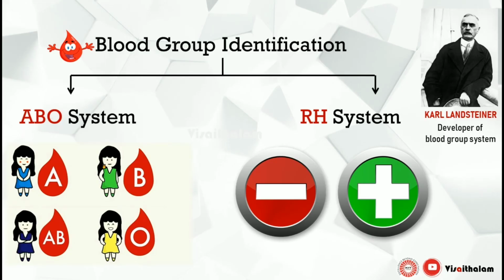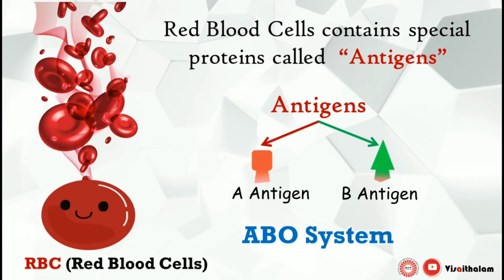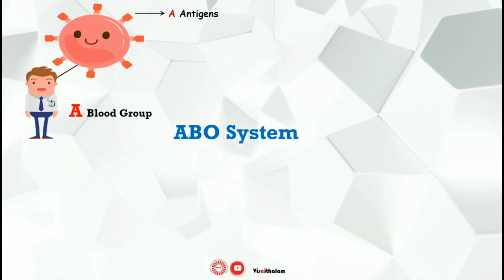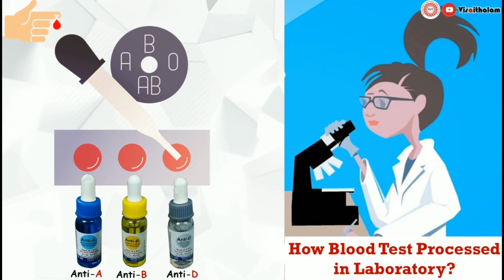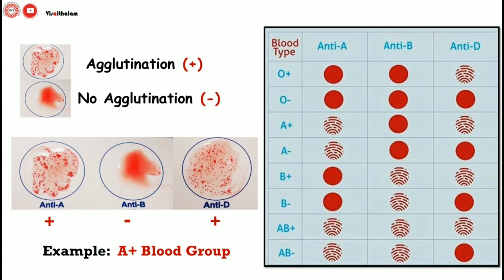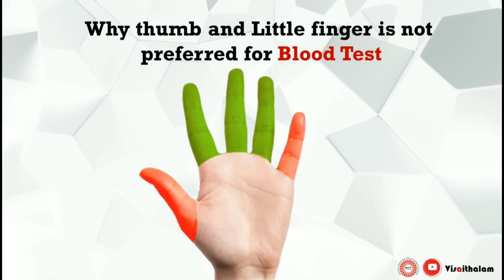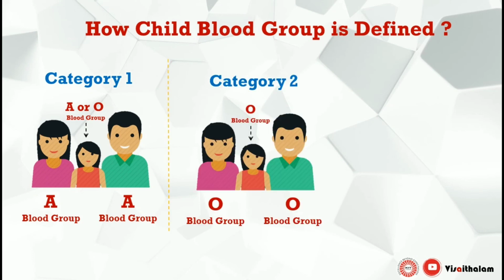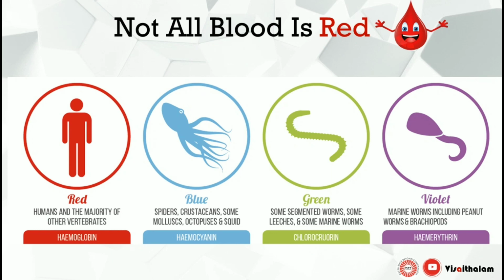Whats Your Blood Group | How a new born child Blood will be | KIT | Prabhakaran V.M | Visaithalam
What's Your BloodGroup

blood group | blood test| child blood (Why thumb & little finger not taken for Blood test | How a new born child Blood will be | Who is having Green color Blood | Blood Group Identification)